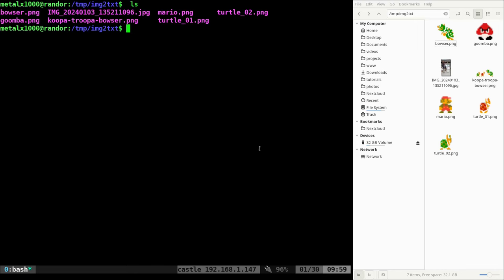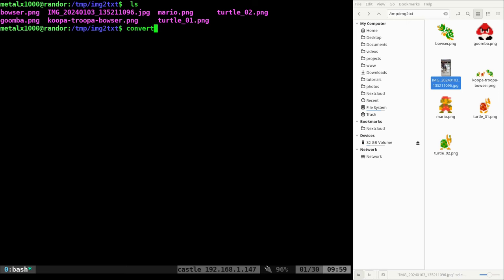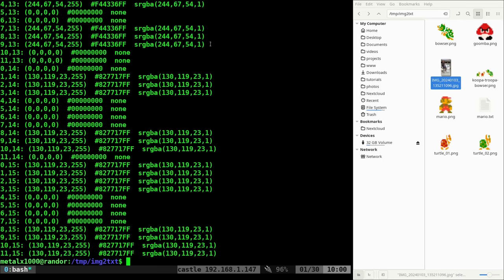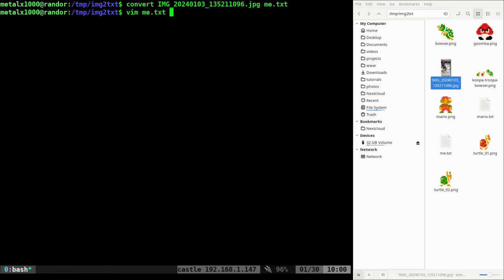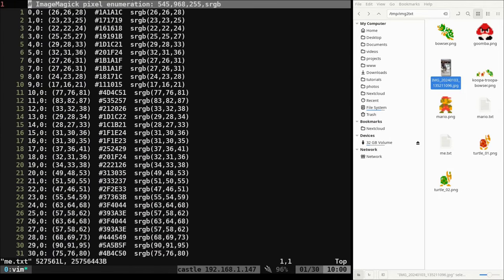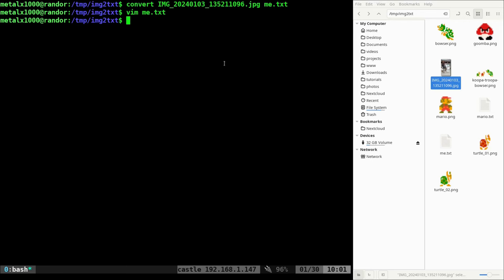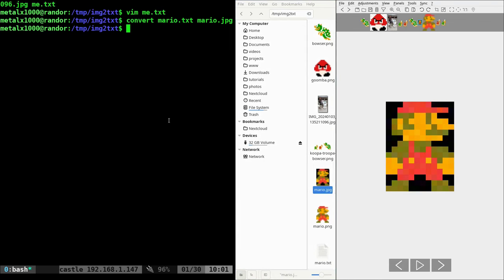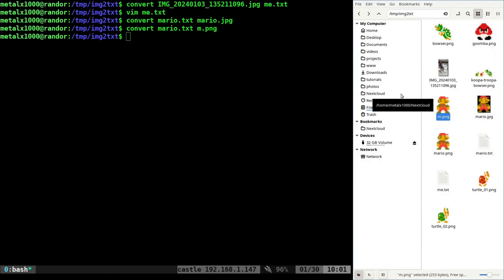Convert Images to Text